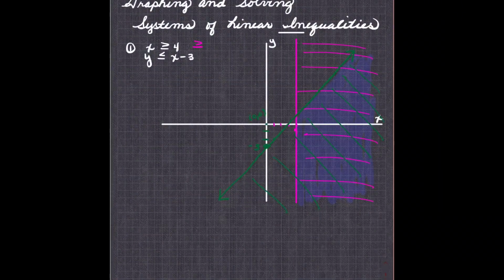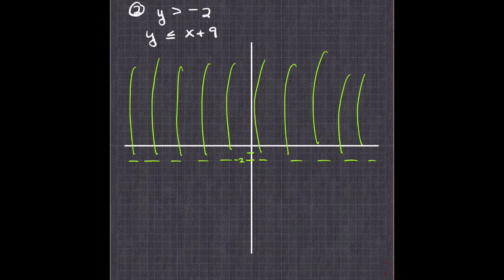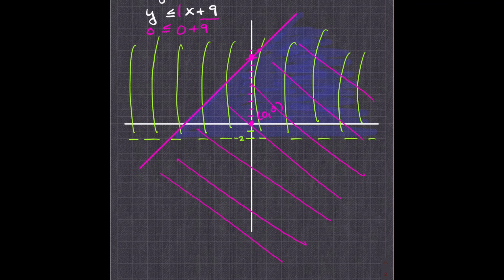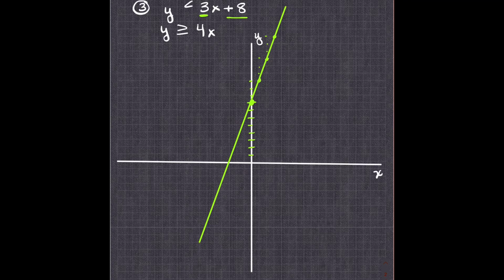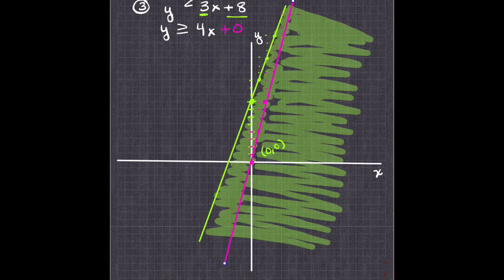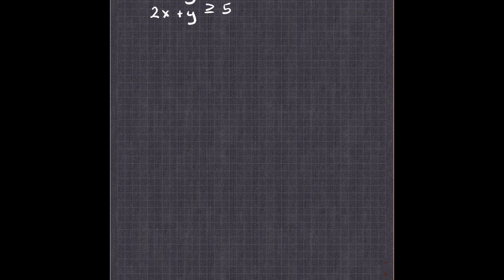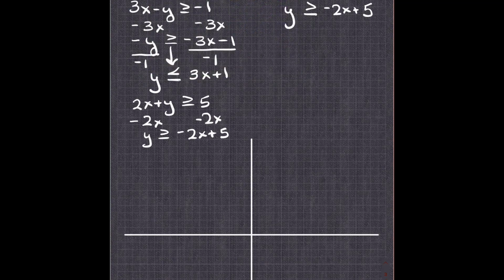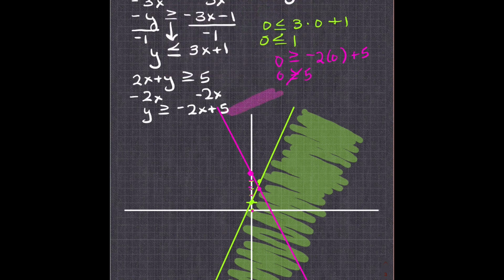Algebra 1 Lesson 6-6 Systems of Linear Inequalities